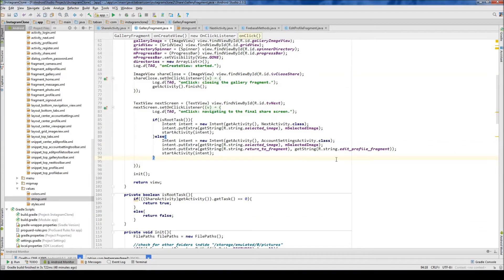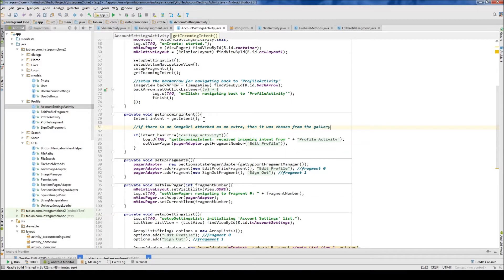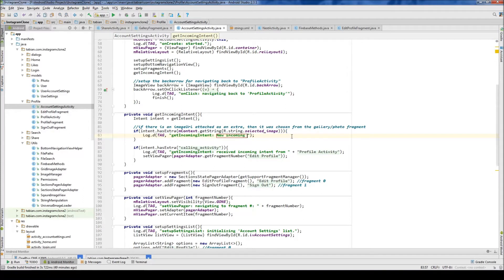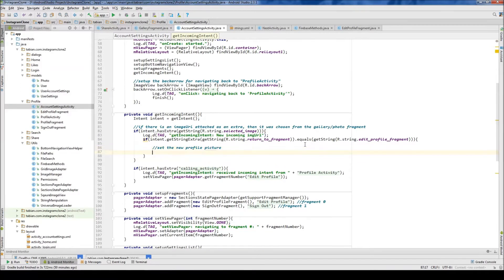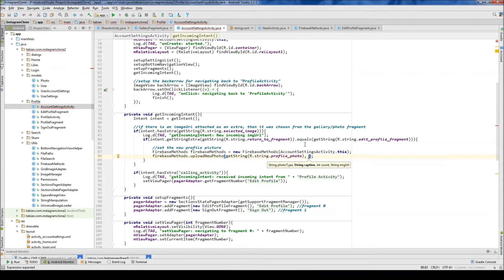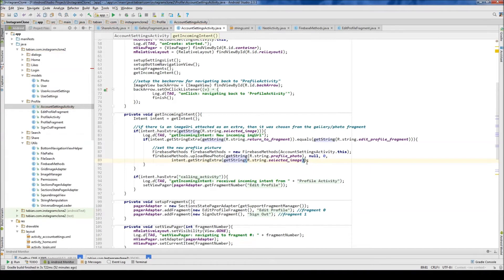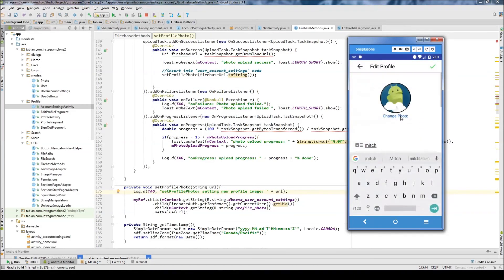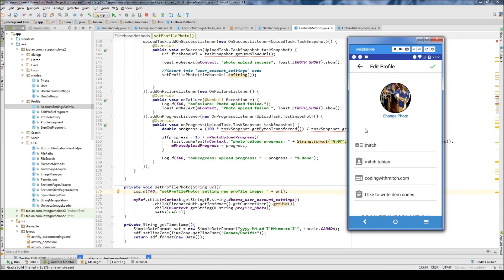Upload new Profile Photo (Part 57) - [Build an Instagram Clone]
In this video we upload a new profile photo to firebase storage.